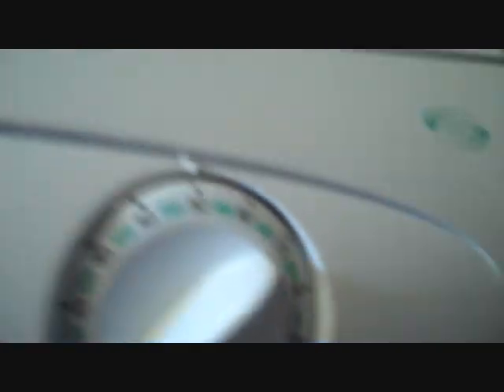Hotpoint Ultima WT741 fast wash cold part 5/5